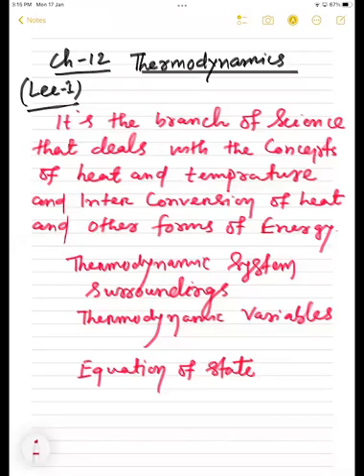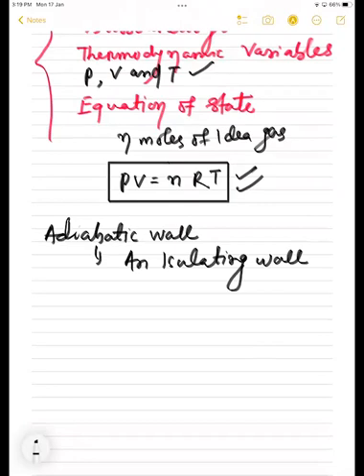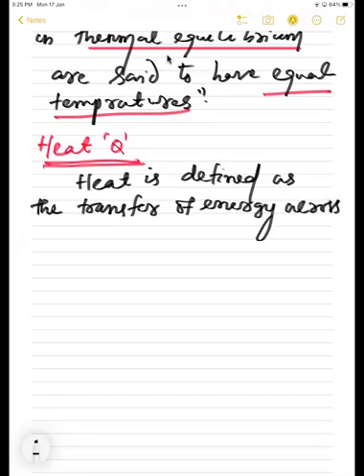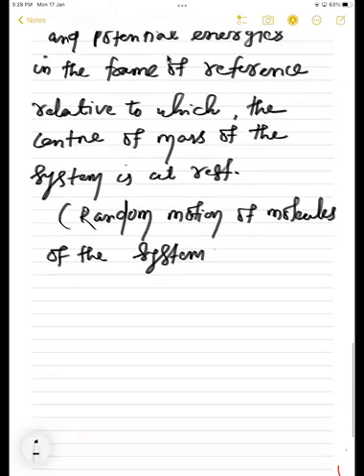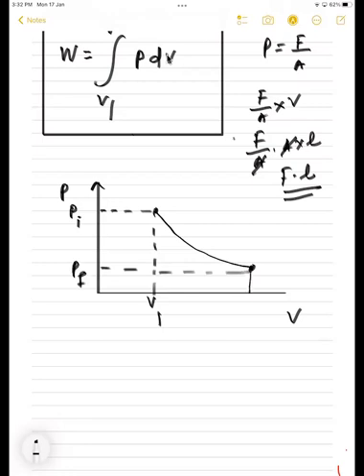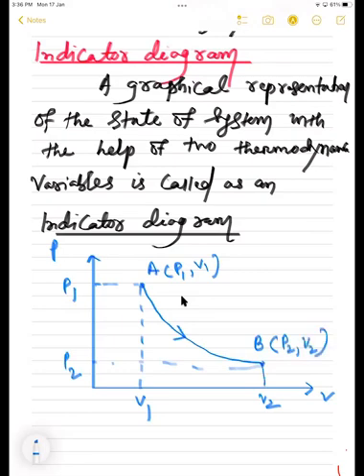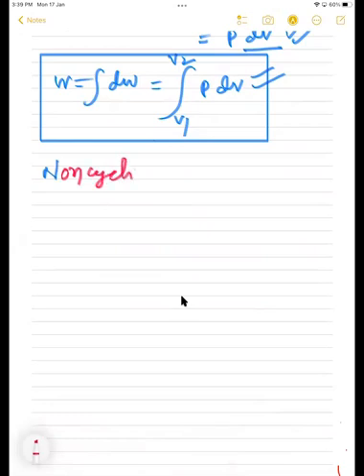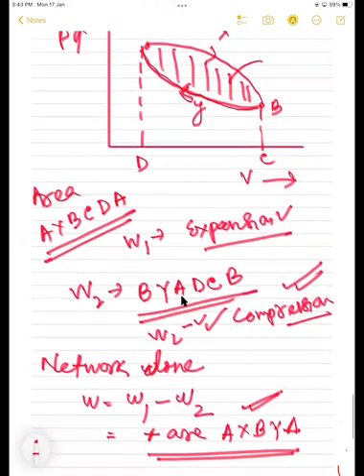Zeroth Law of Thermodynamics_Lec-1.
Class_XI_Physics_Ch-12_Thermodynamics.